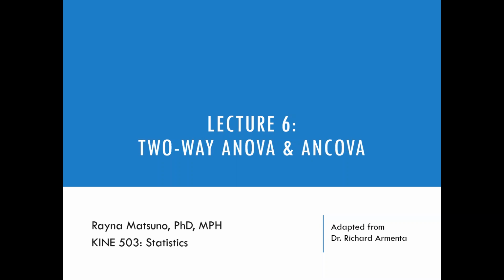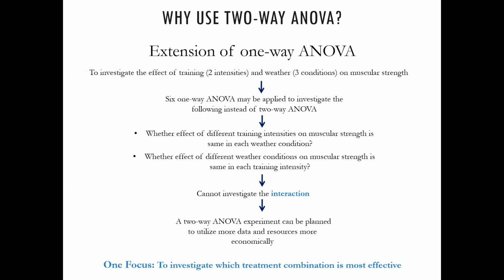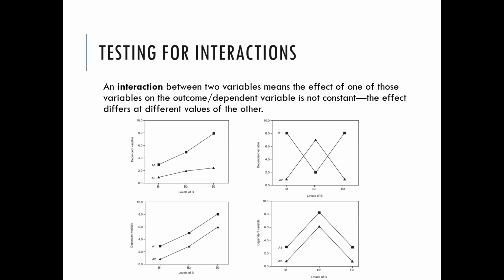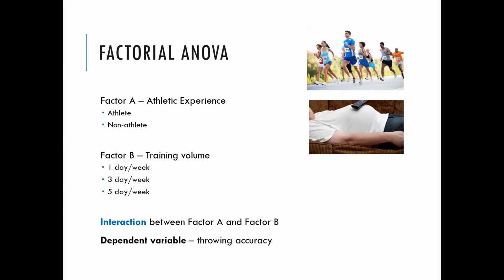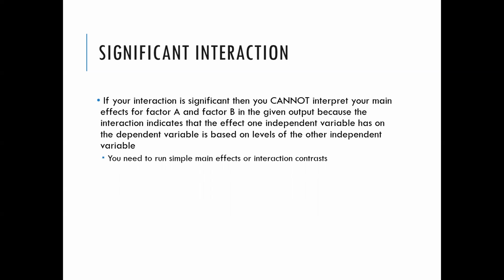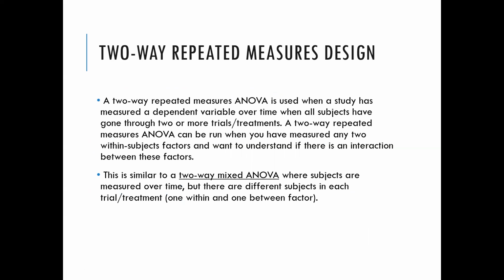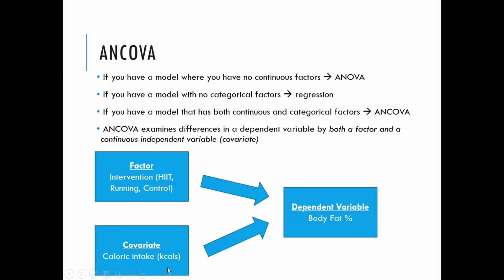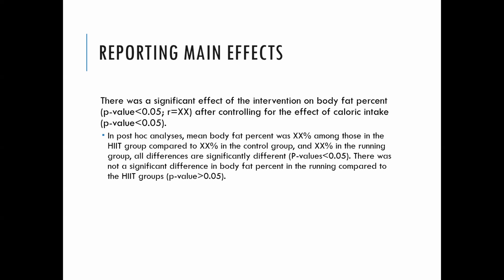KINE 503 Lecture 6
Two-way ANOVA and ANCOVA